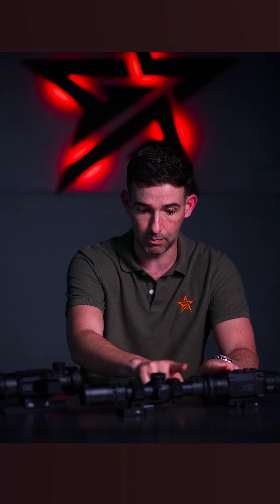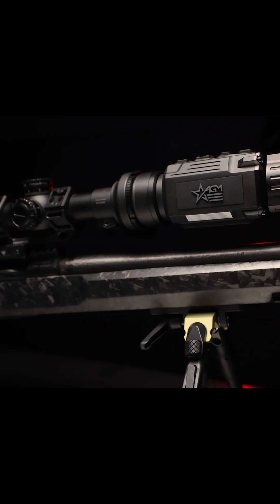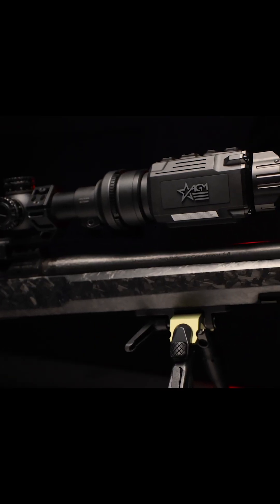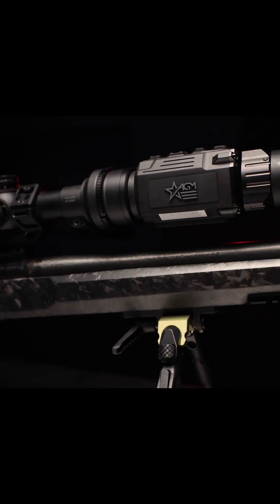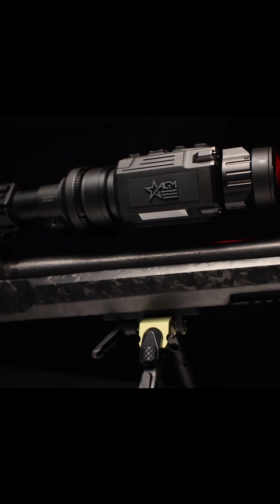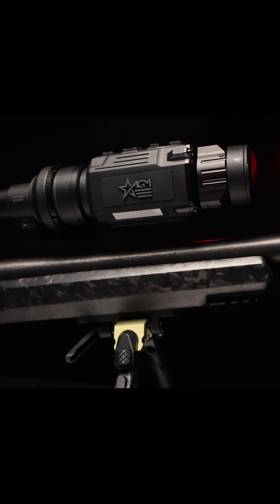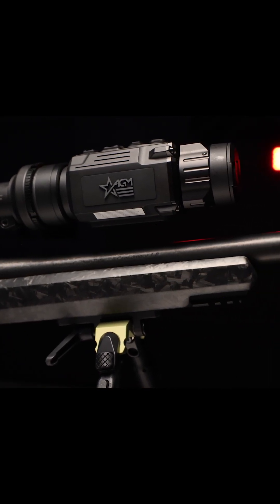Thermal Clip-On Mounting Options Explained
Wondering how to properly mount a thermal clip-on to your rifle scope? In this video, we break down all the different mounting options: from rail mounts and quick-detach systems to thread-on adapters.
Whether you’re running a traditional bolt-action rifle or a modern AR platform, we’ll cover what you need to know so your clip-on stays secure, holds zero, and gives you the best image possible